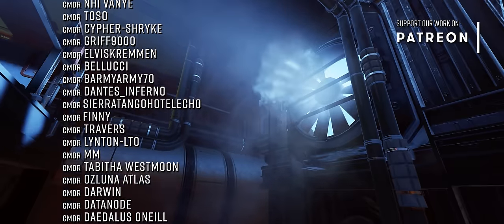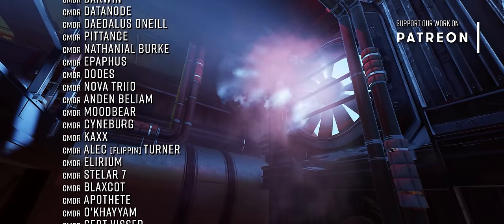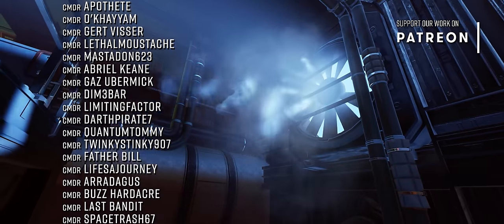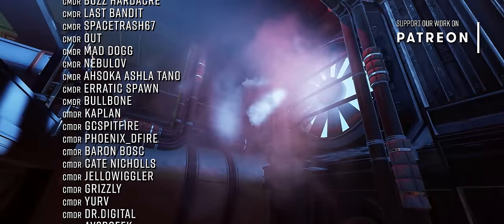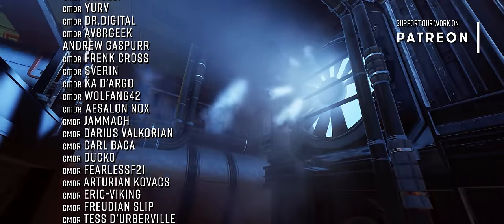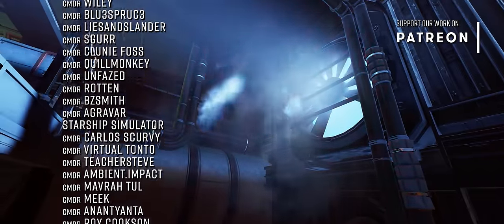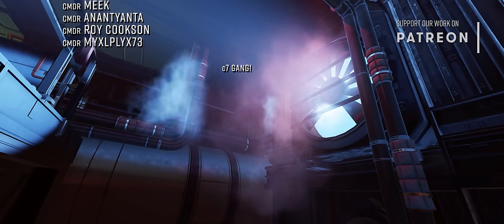BREAKING NEWS: Huge Changes Coming to Elite Dangerous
We’ve just had some very late breaking news from Frontier about some sweeping changes coming to Elite Dangerous very soon that will fundamentally change how some players interact with the game and almost certainly how some people feel about the game.

We’ve had almost no time to digest the information that we’ve had but it's such important stuff that we thought we’d get it out to you as soon as we humanly could.

and we’ll give you our initial thoughts on all of this at the end.